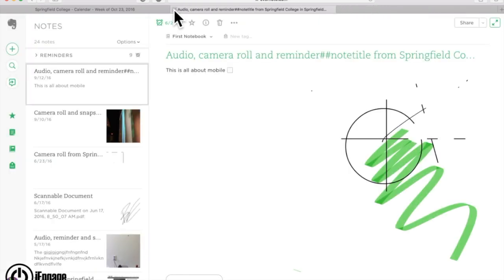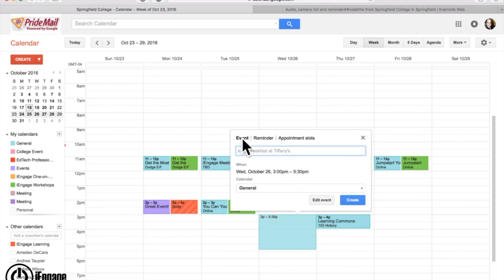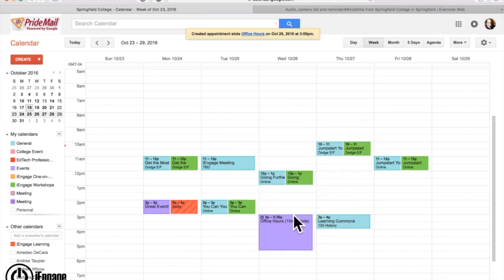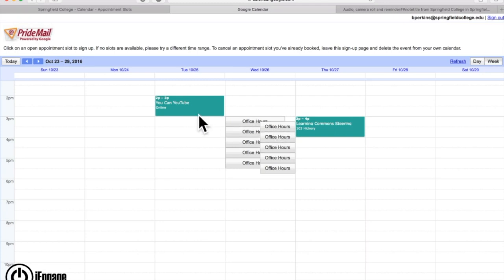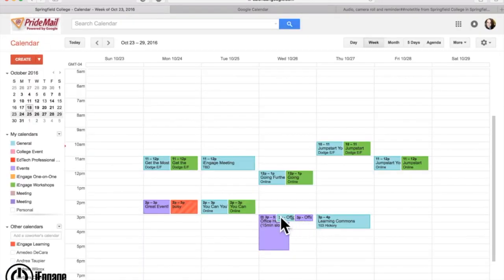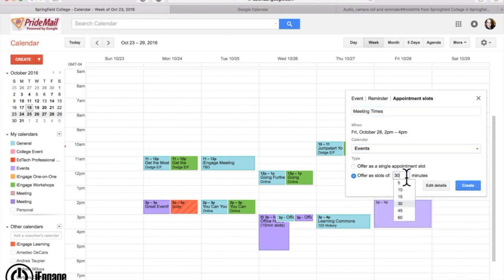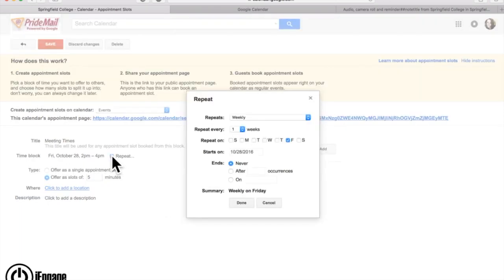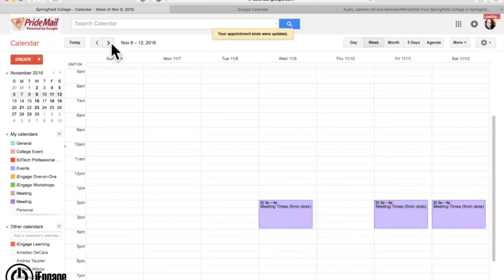Google Calendar Appointments